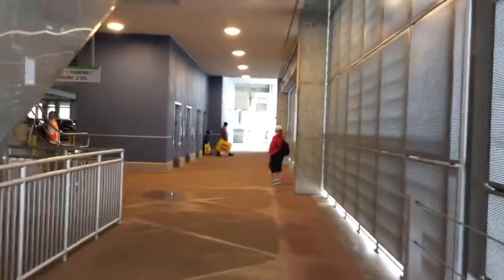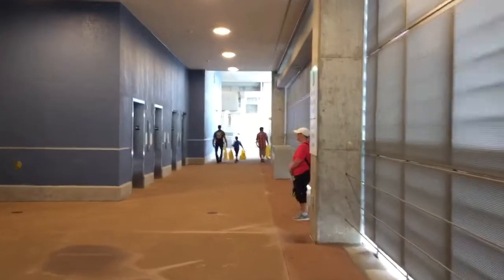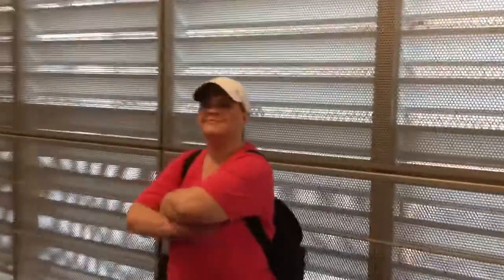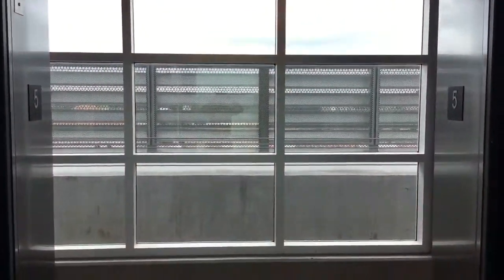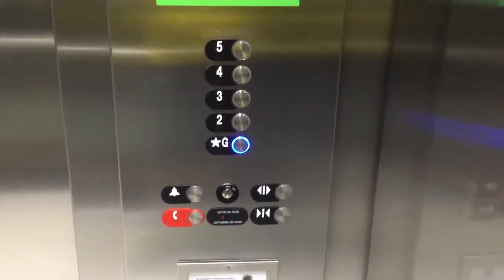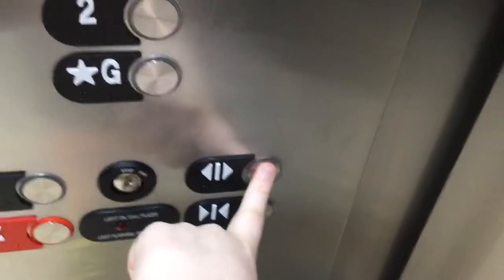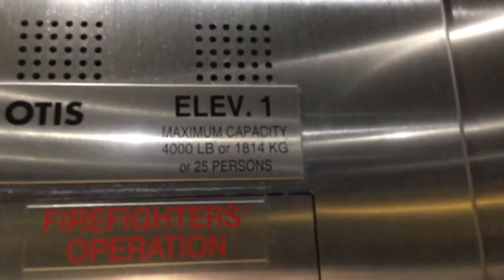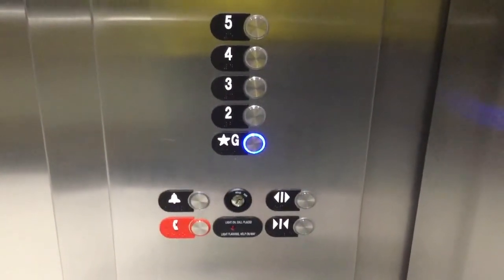Brand New Otis Series 7 Traction Scenic Elevators At The Disney Springs Lime Garage In LBV, FL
Dedicated To Floridian Elevators.

Riding The Brand New Otis Series 7 Scenic Elevators At The Brand New Disney Springs Lime Garage In Lake Buena Vista, FL. These New Elevators Ran Very Well. I Visited Disney Springs While I Was In Orlando. This Parking Garage Opened In May 2016 Along With The Brand New Disney Springs Town Center. This Was My Very First Otis Series 7 Elevator.

Installer: Otis
Type: Traction
Fixtures: Otis Series 7
Floors Served: 5

Location: Disney Springs Lime Garage
City: Lake Buena Vista, FL
Shot: 6/7/16